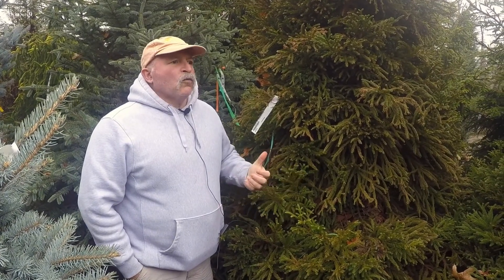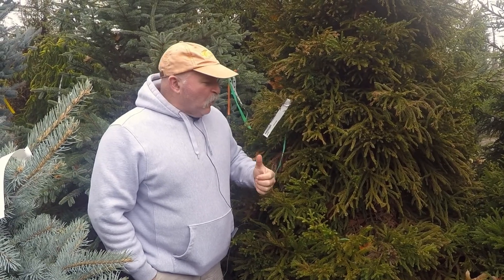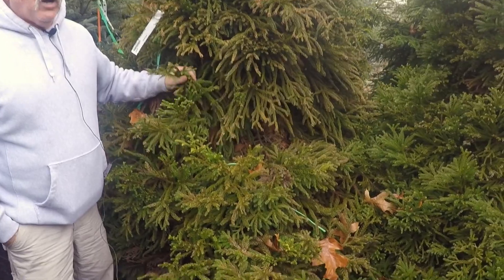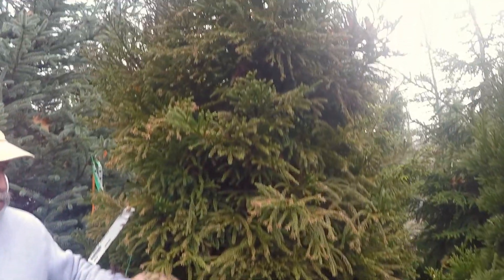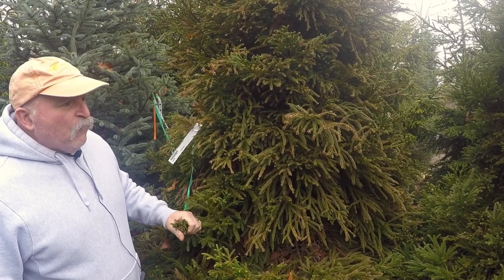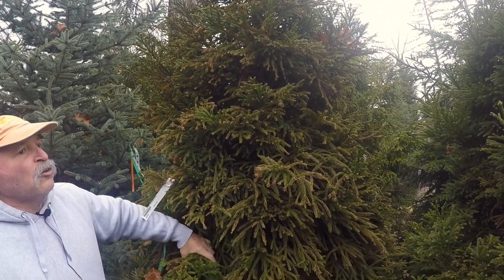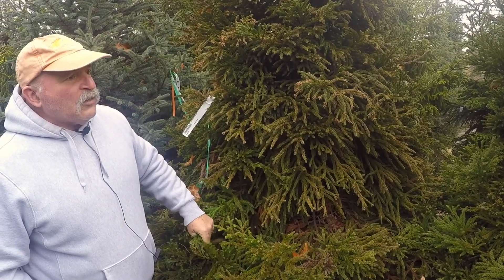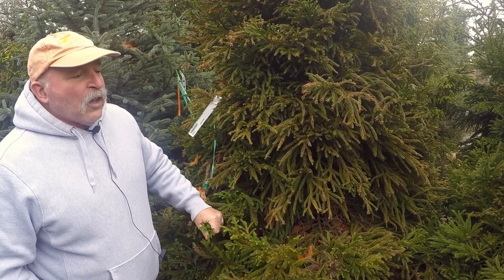TreeTipTuesday - Cryptomaria japonica 'Gyokuryu'